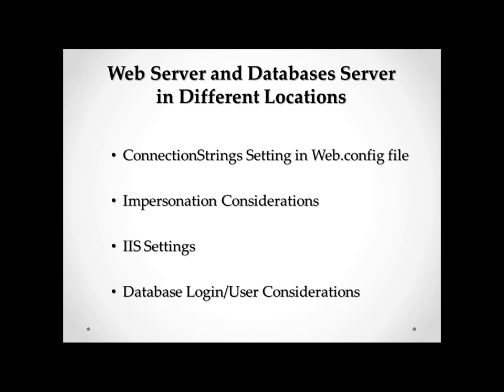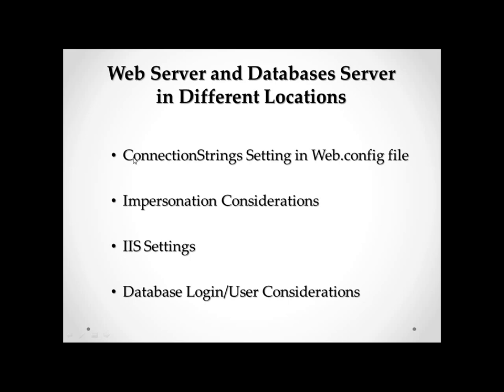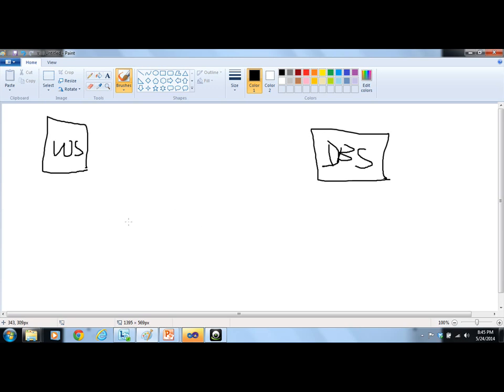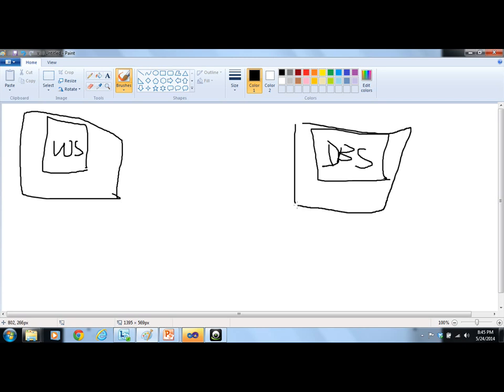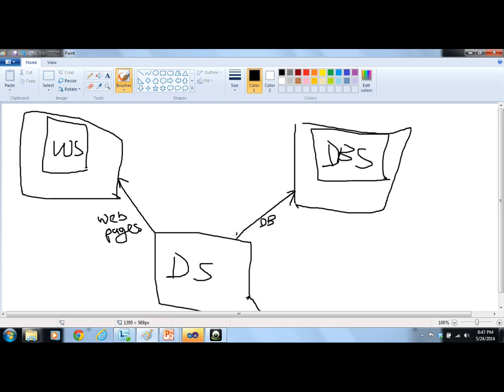Web Server and Database Server ASP.NET - I by Kindson Munonye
This video explains the considerations in terms of user authentication and authorization when the database server and the web server are in different location.